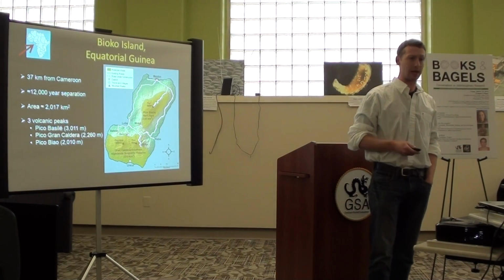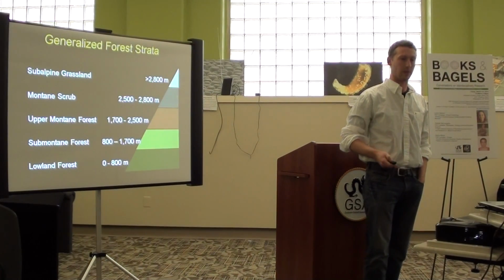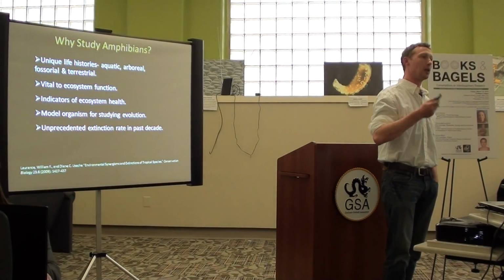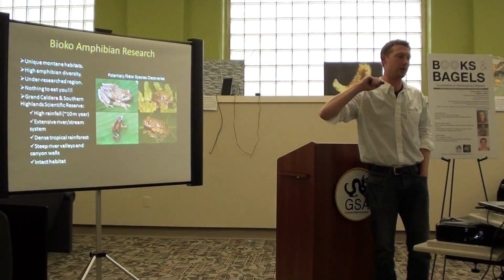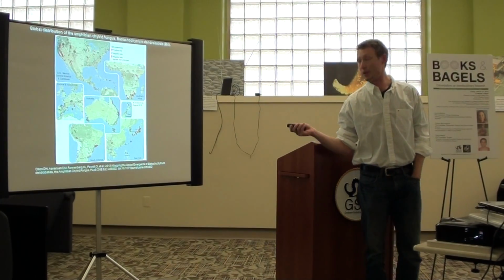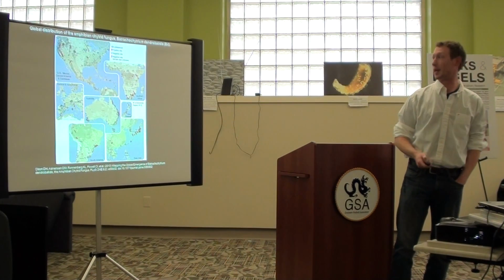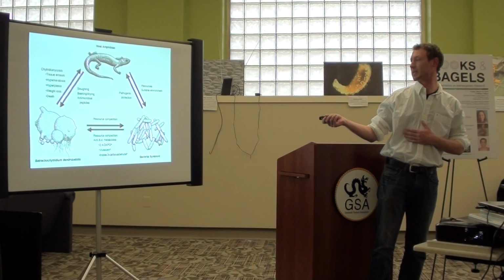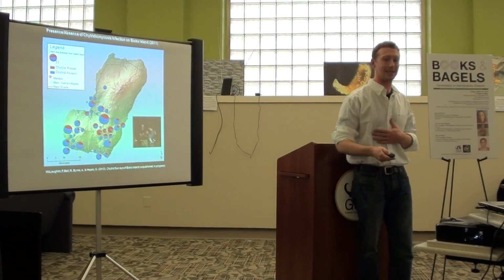Books & Bagels March 2013: Patrick McLaughlin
12:00pm-1:00pm
Graduate Student Lounge (Main 010)

This program features three Drexel graduate students and their current research projects. Presenters are asked to prepare a 10-12 minute talk about their research and share how their accomplishments will shape our world socially and technologically. Presentations are followed by questions and moderated discussion. This event is meant to highlight several different research disciplines.

Featuring:

Laura Berner
PhD Candidate, Clinical Psychology
"Building a Psychobiological Understanding of Bulimia Nervosa"

Patrick McLaughlin
PhD Candidate, Biodiversity, Ecology and Environmental Science
"A Multi-Species Analysis of Chytridiomycosis Infection and Resistance in West-Central Africa"

Derya Meral
PhD Candidate, Physics
"Discrete Molecular Dynamics Studies of Disordered Proteins in Alzheimer's Disease"

Moderated by Dr. Don Riggs, Associate Teaching Professor of English